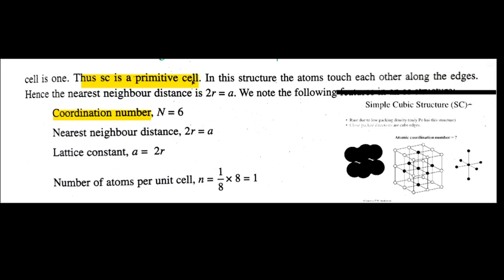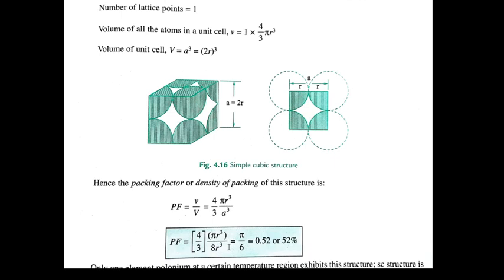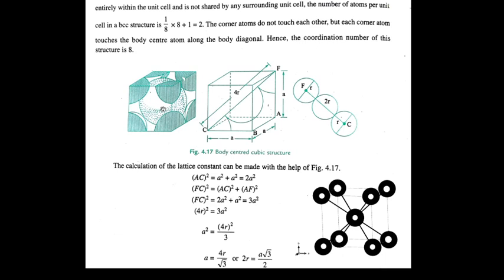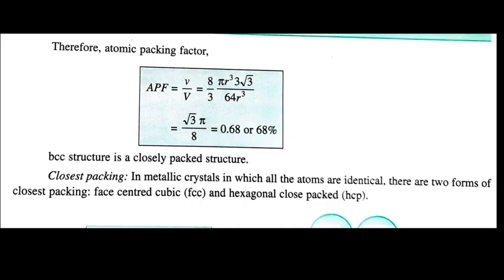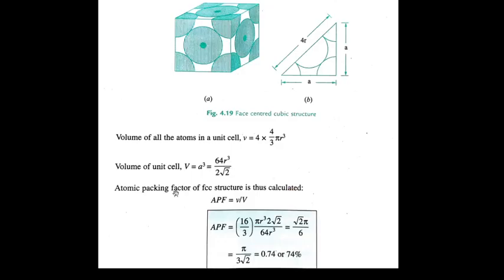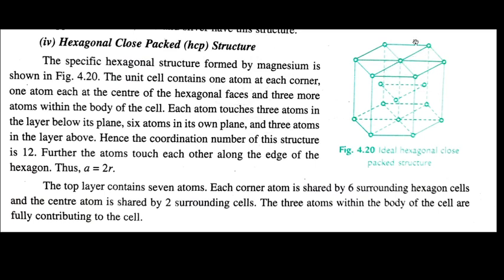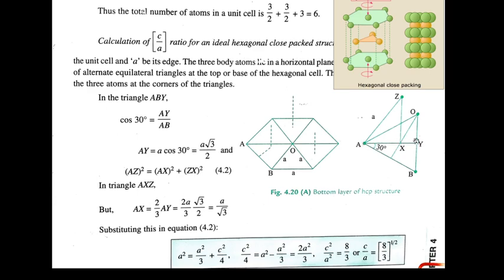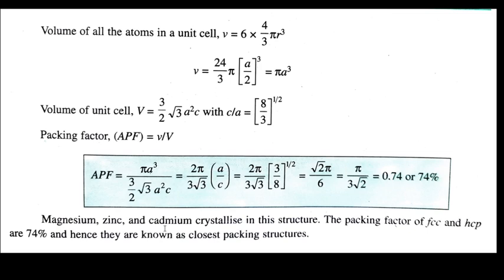PH 3501 Unit 1 Lecture 10